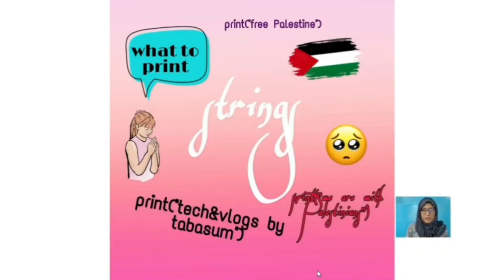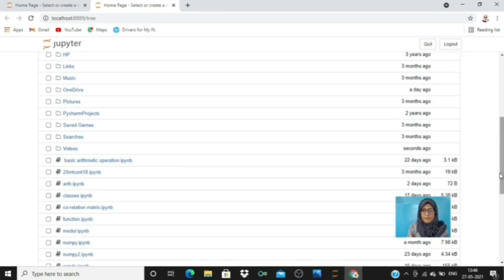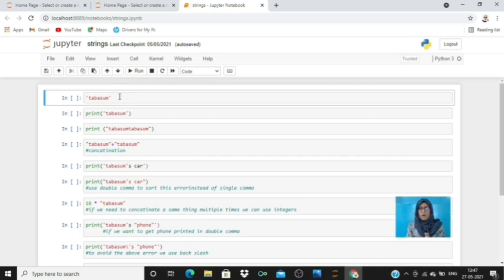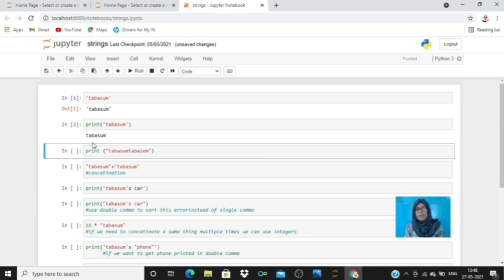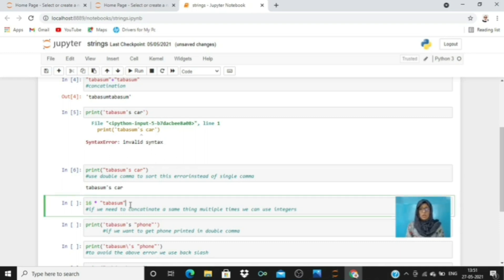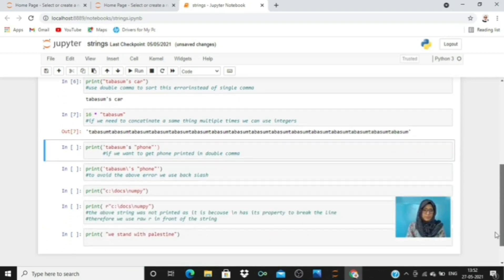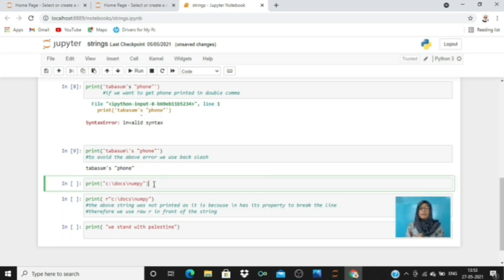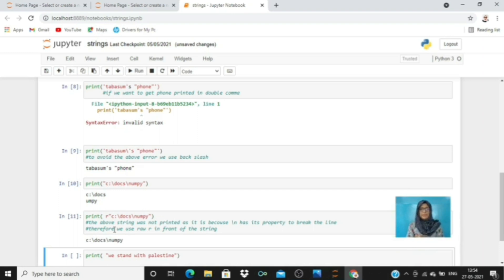STRING | PYTHON FOR BEGINNERS | LECTURE 4